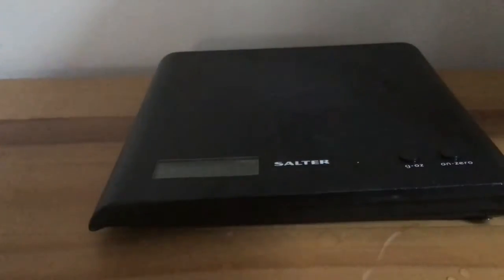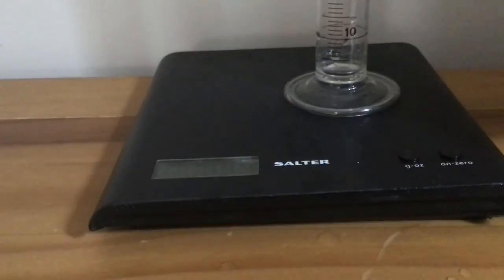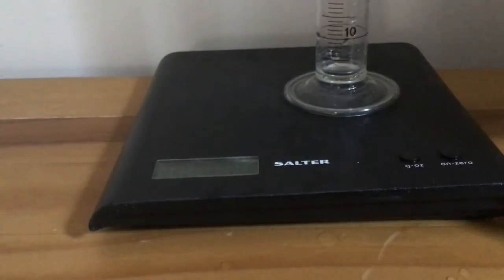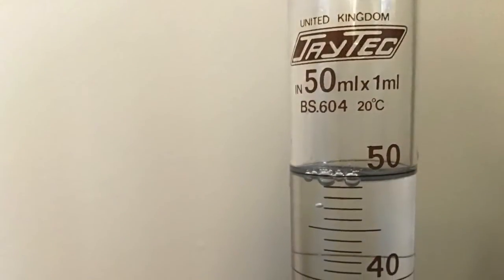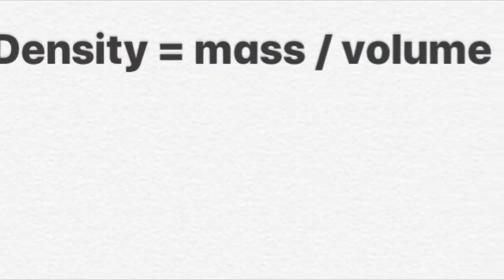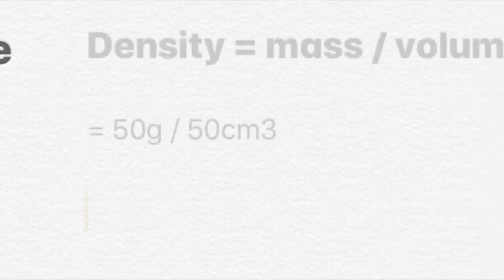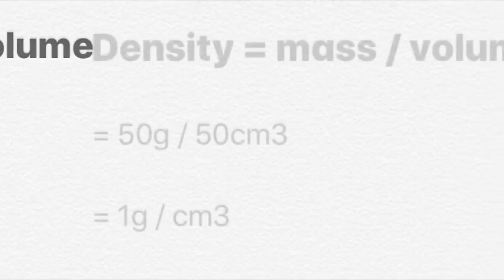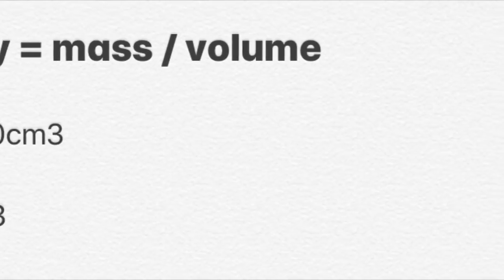Y8 Density of Water Experiment